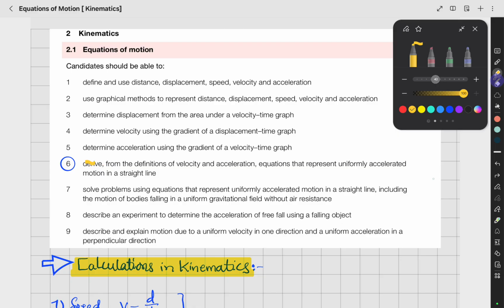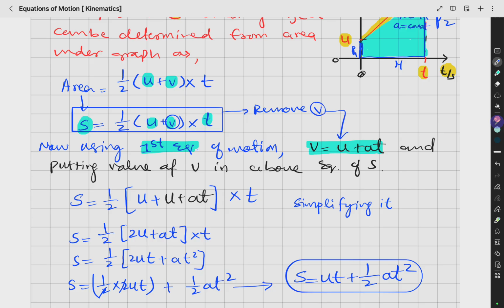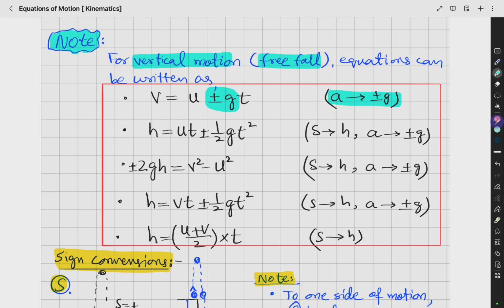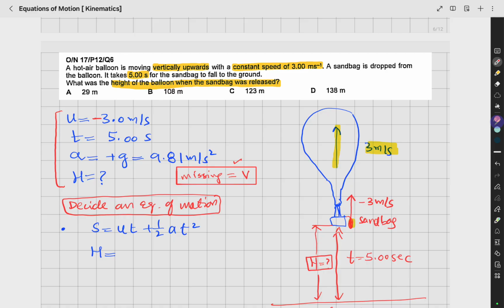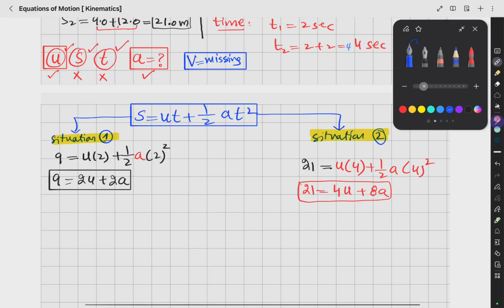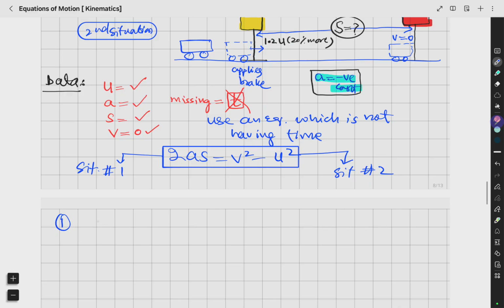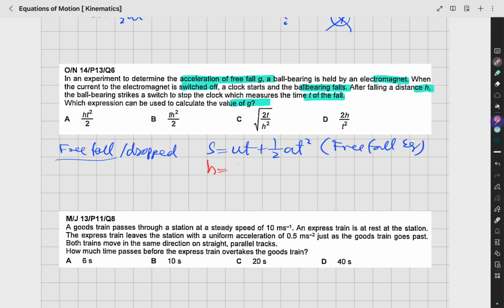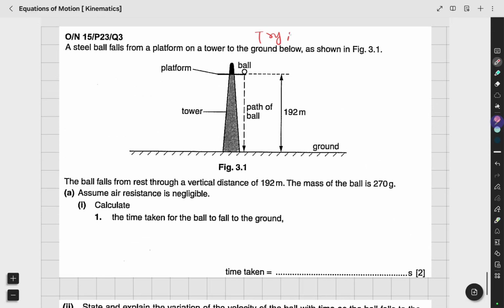kinematics Equations of motion derivations and applications in complex situations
easy way to understand complex equations of motion from 9702 As physics Kinematics